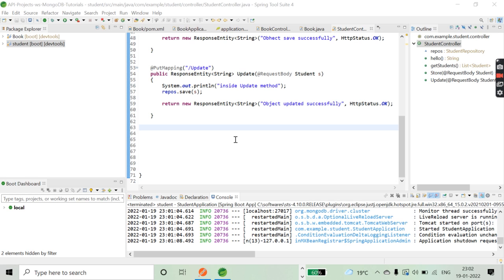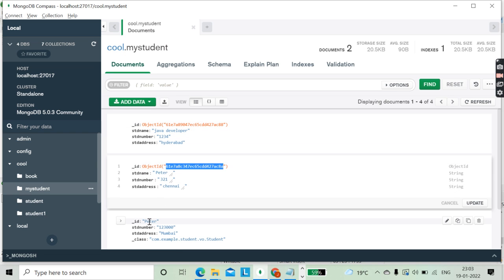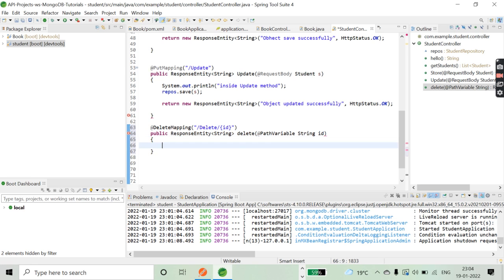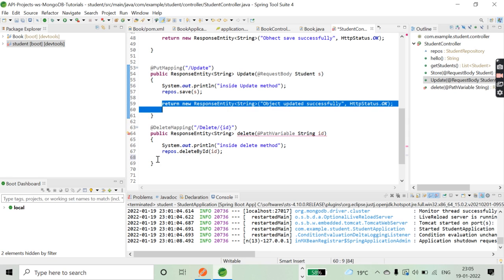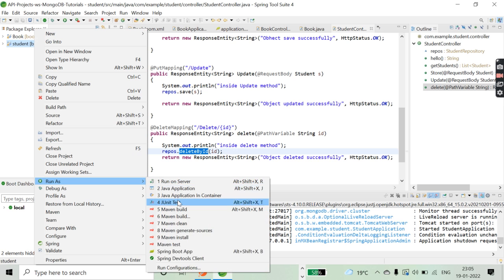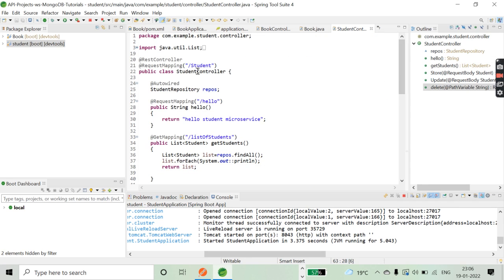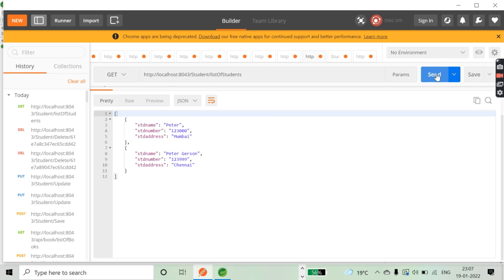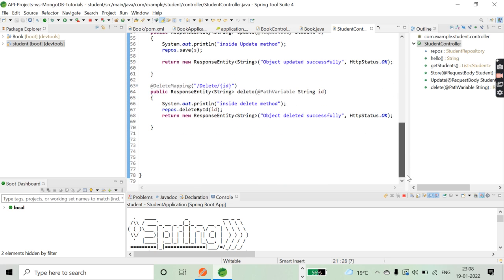MS : Session 6: How to delete record from mongo db using microservice